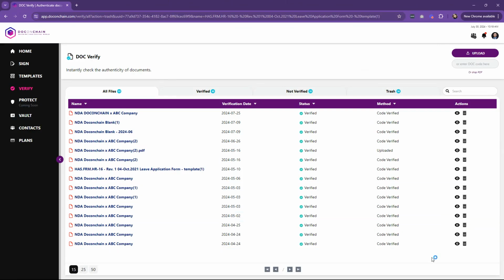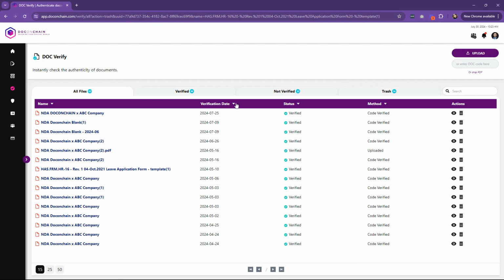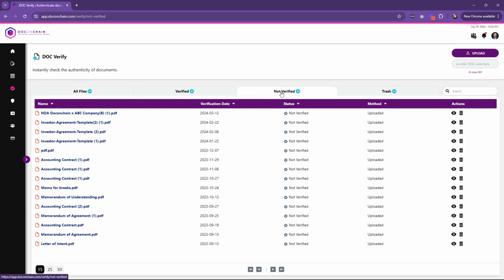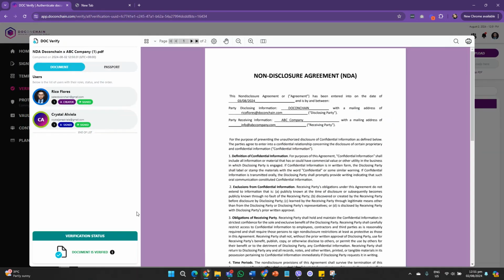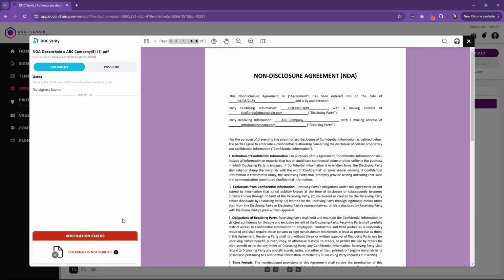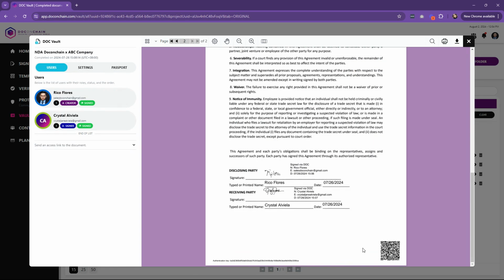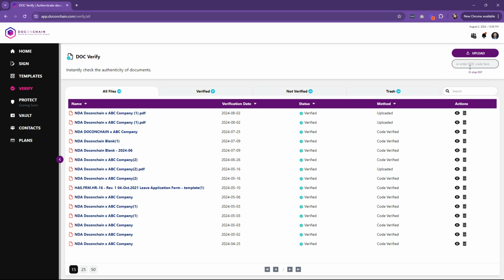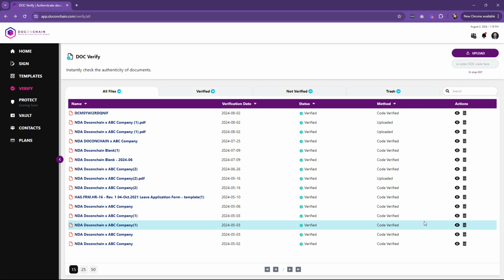21. DOC Verify (DOCONCHAIN Tutorial Video)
Instantly verify the authenticity of a document with Upload, Document code, QR code scan or click.